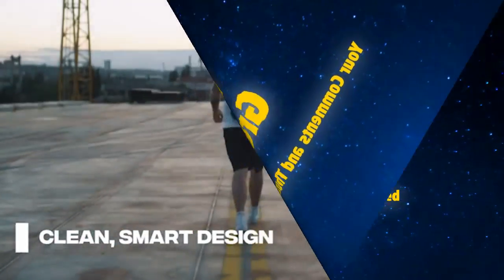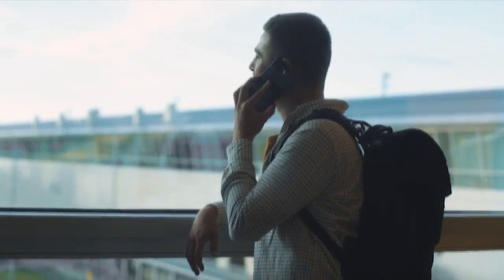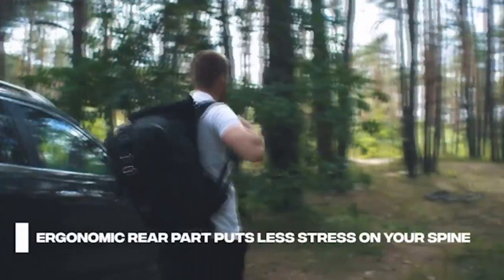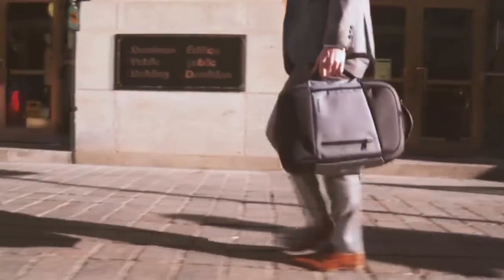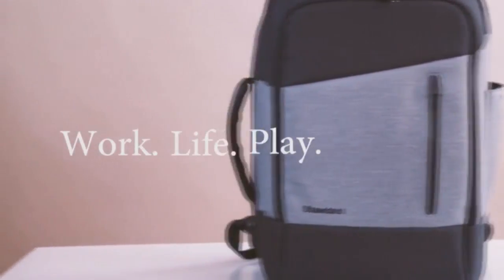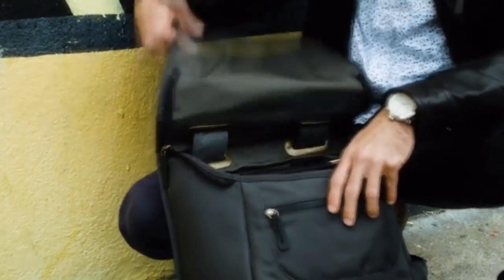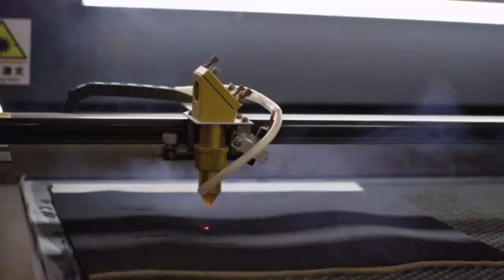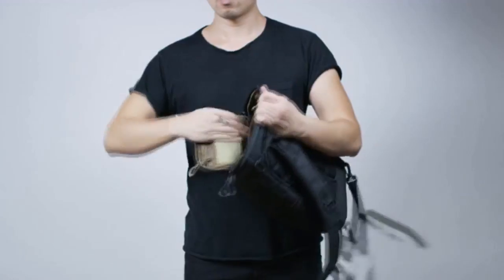Top Five Latest Backpacks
Top five inventions and gadgets I found today!

This is the most popular backpack of all my backpack videos, check it out: The NOMATIC Backpack and Travel Pack